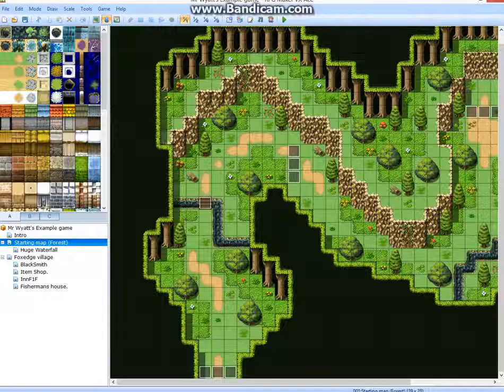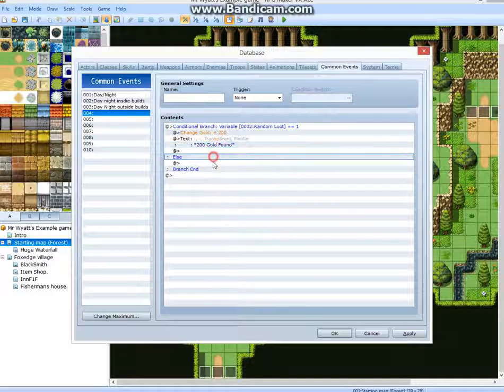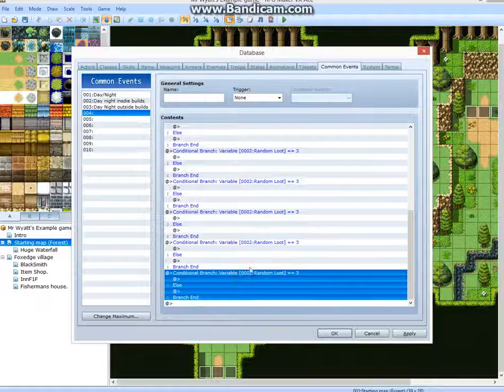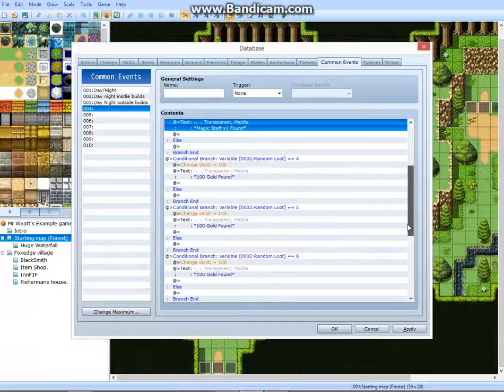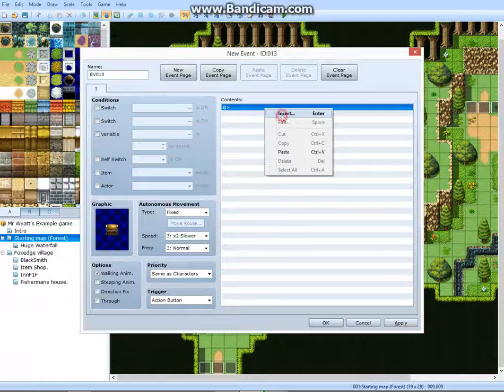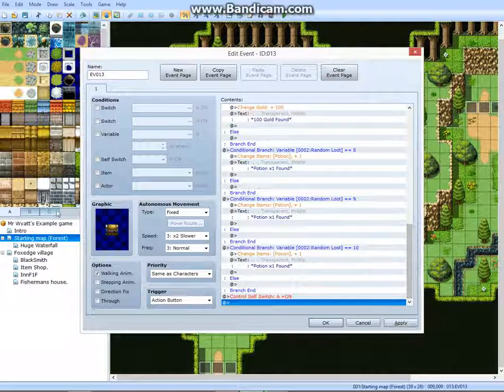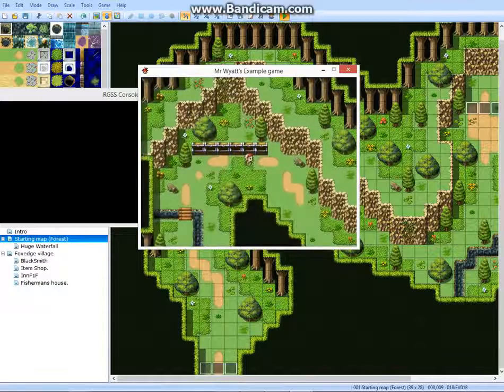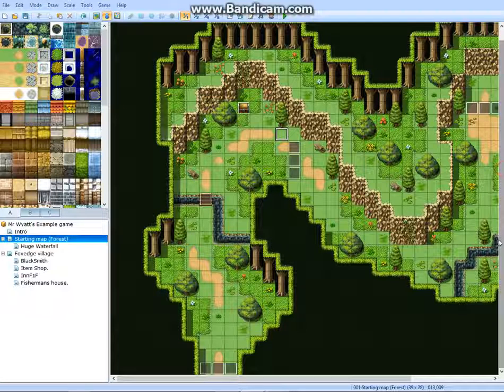Sneak Peek 6 Random Loot Generator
Uploading an old video series from 2015.
I would do much of the coding differently these days such as using variables rather than many many inter-dependent switches.